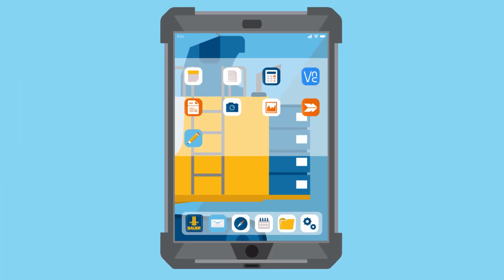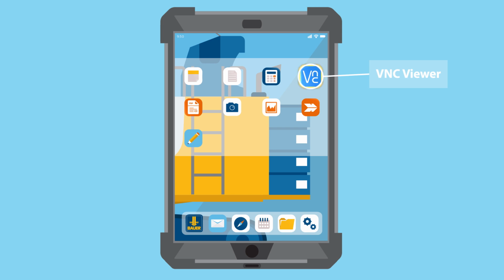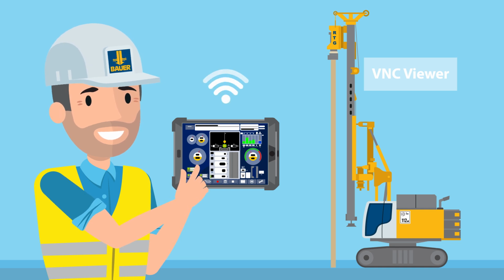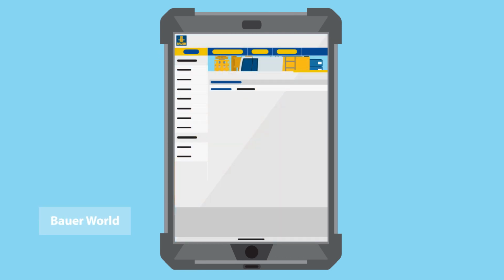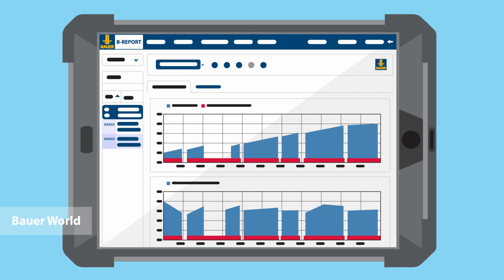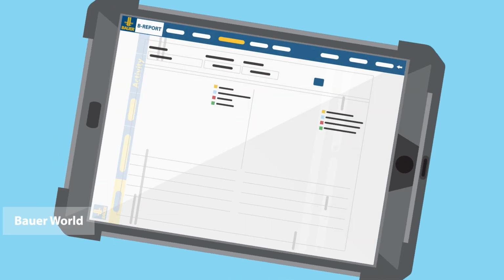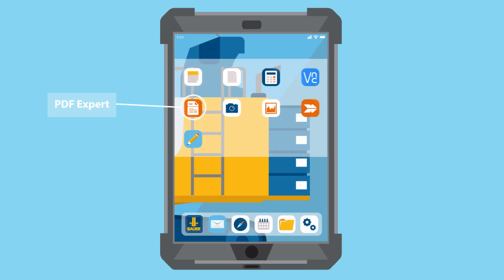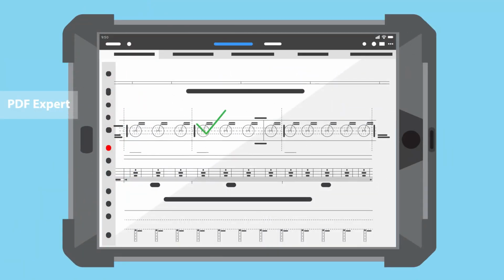BAUER Maschinen GmbH – Our BAUER Tablet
We’d like to introduce you to the Tablet PC of BAUER Maschinen GmbH together with its associated apps and range of features. Its robust case makes the Tablet PC ideally suited for the daily challenges of a construction site. The Tablet PC comes with the familiar pre-installed apps. The absolute highlights, however, are all the other practical applications that make your work easier.